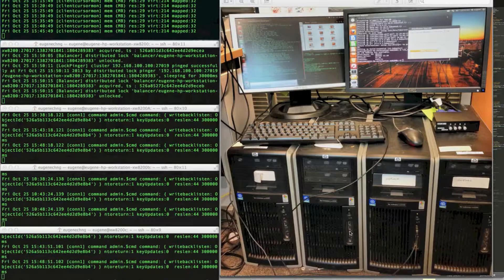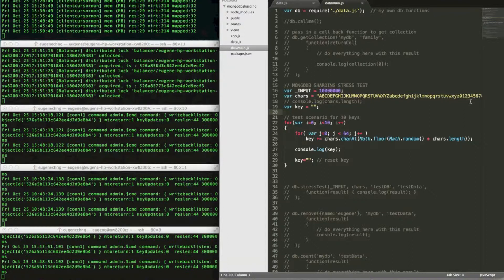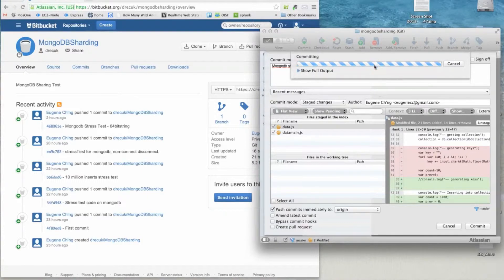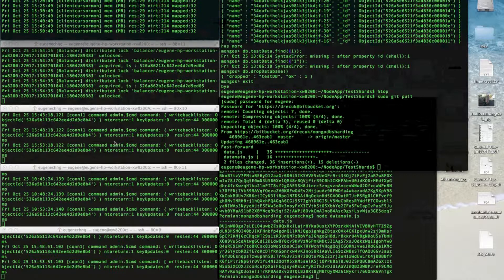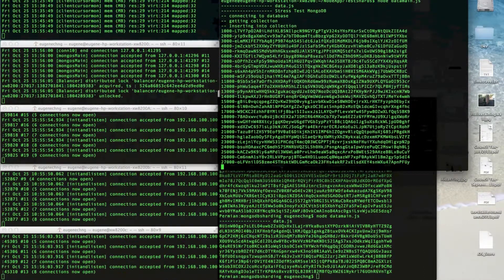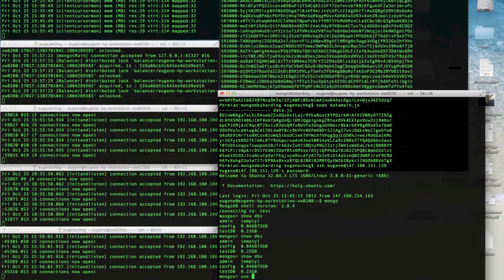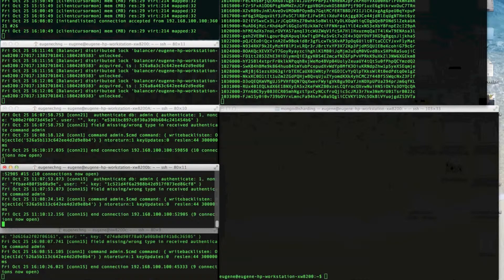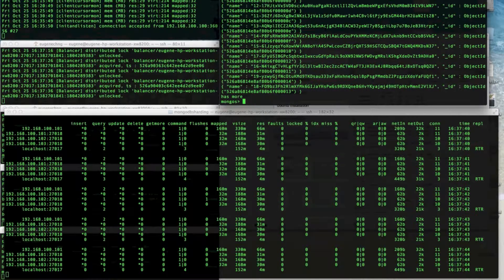MongoDB Sharding Test in Old HP xw8200 4 Node Ubuntu Cluster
3BeNHRSMjr7iJKRhfyosJWXR11HFvxeZMp